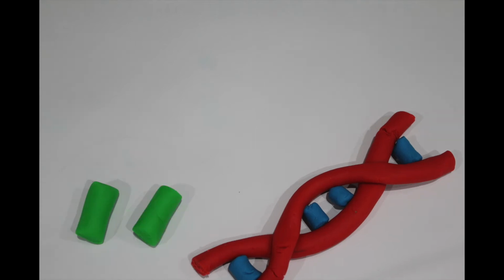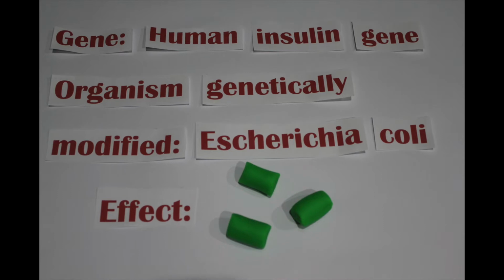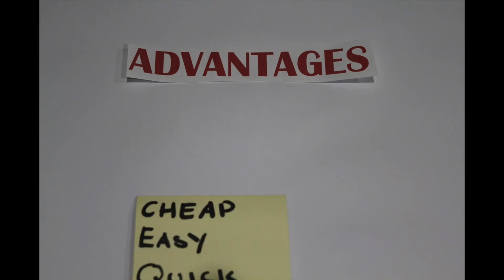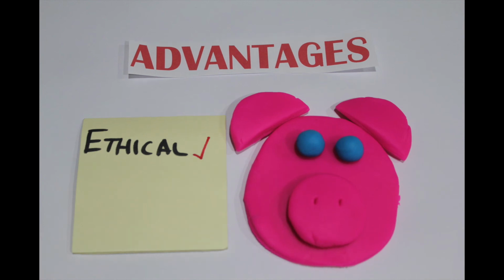Creating Insulin from Bacteria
Science project on creating insulin from bacteria.